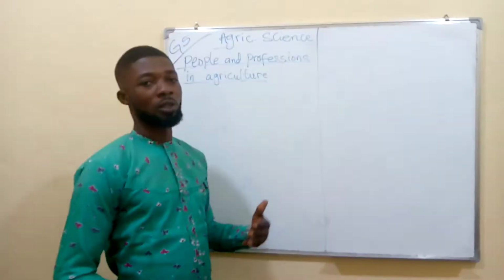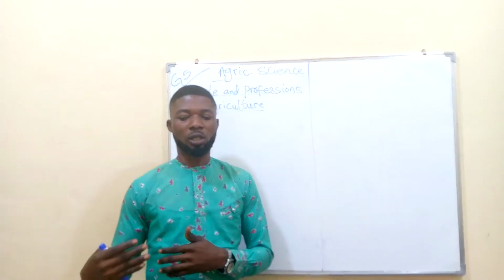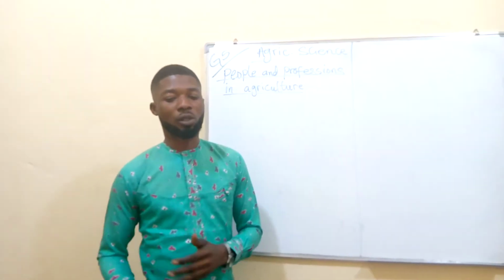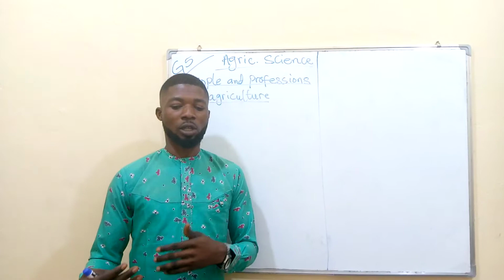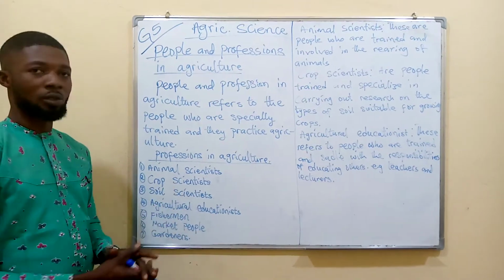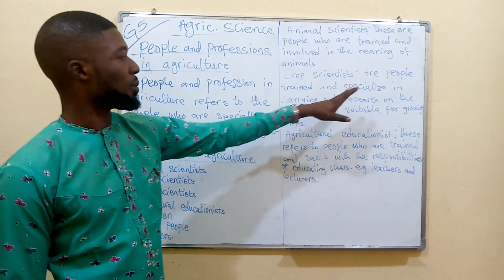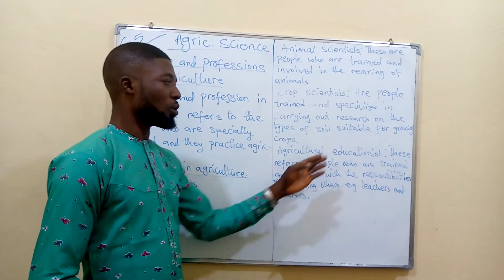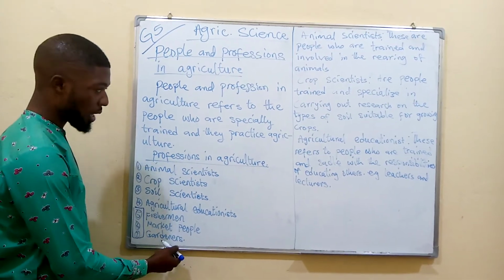Agric Grade 5 week 11